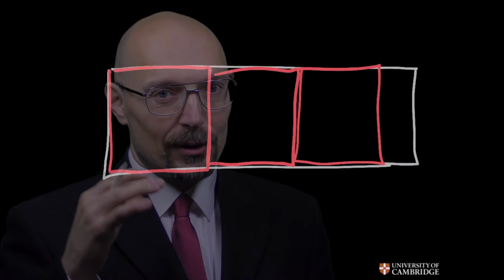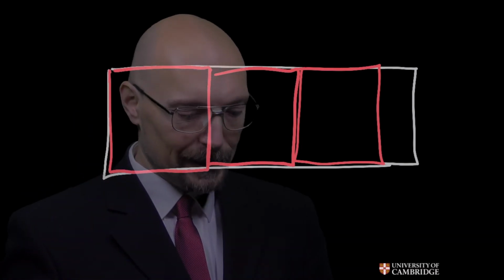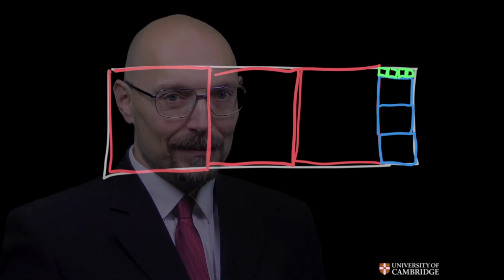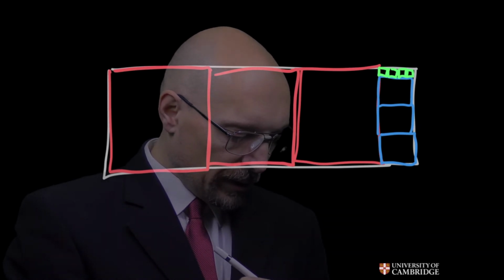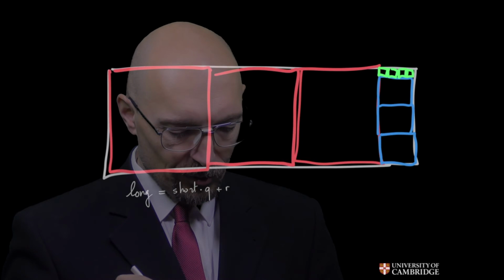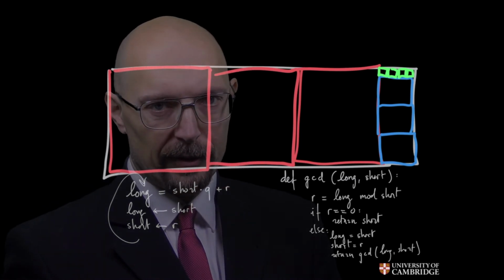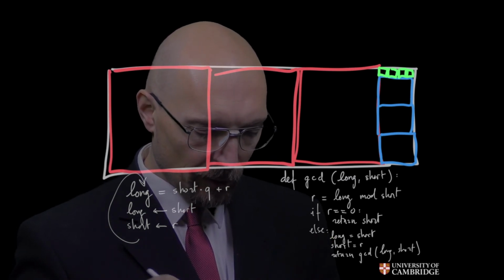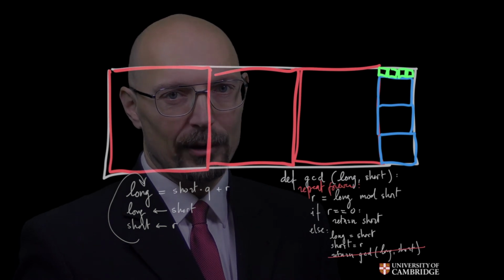Euclid's Greatest Common Divisor algorithm, explained graphically (Algorithms Xtra)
I am a Professor in the Computer Science department at the University of Cambridge. Through this channel I welcome anyone in the world to attend my lectures. This video is an optional extra and it is not included in the official playlist of the lectures for this course.

Euclid's Algorithm for computing the Greatest Common Divisor of two integers is one of the oldest documented non-trivial algorithms in the literature, dating back to ~300 BC.

We explain it using a geometric interpretation: if the two integers are the sides of a rectangle, the GCD is the side of the largest square tile that may be used to tile the rectangle completely, without leftovers.

Your support is greatly appreciated and it causes Youtube to offer this material to more viewers who might like it.